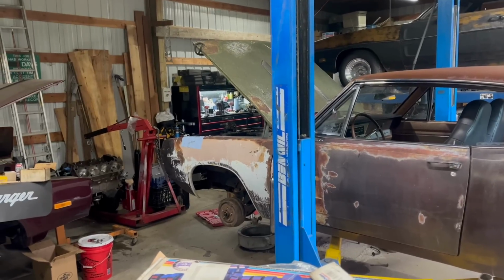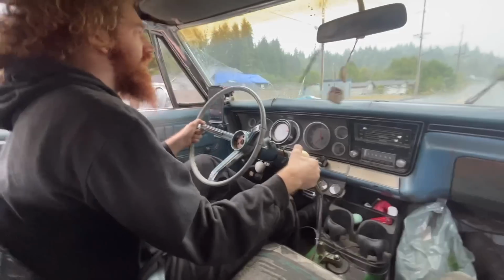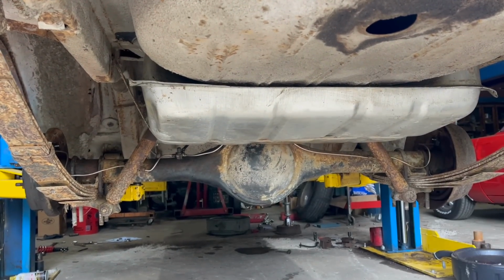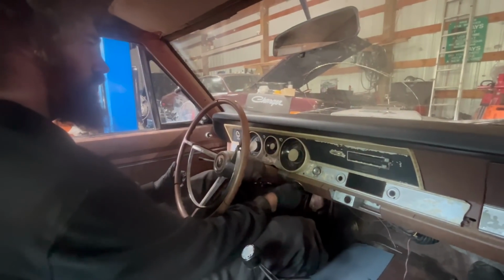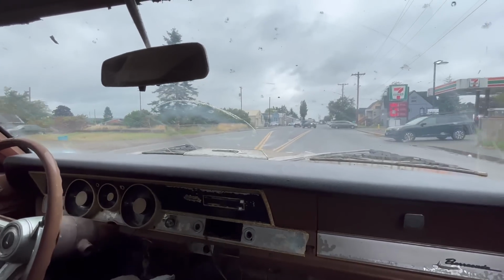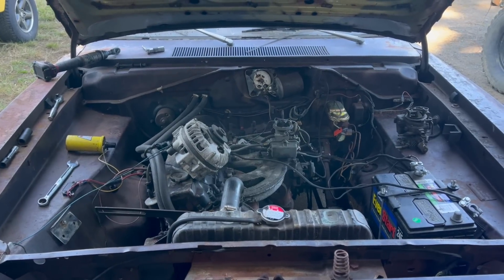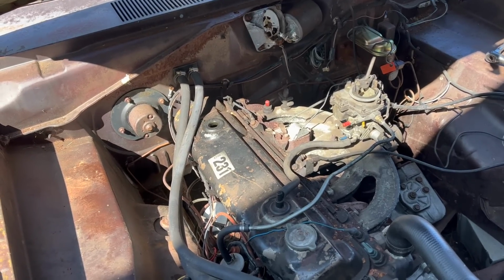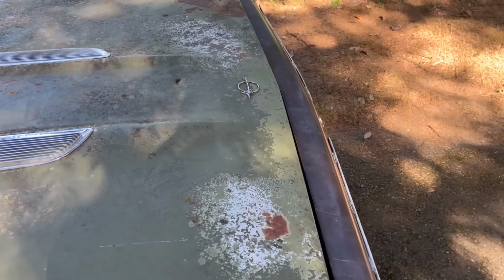Abandoned Project Revived! 1967 Plymouth Barracuda "Ultimate Daily Driver" Gets "Done" And Overheats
I made the poor life decision of trading this car to my brother after neglecting it for months and leaving it for dead in the yard. So, naturally, he fixed everything wrong with it in two and a half days. It's fine, at least now it has a new lease on life. And I'm sure he'll get bored of it eventually and I'll get it back somehow. In the near future, I'll actually dig in on the Valiant project, and everything will be fine.